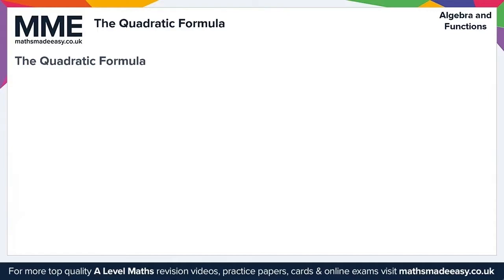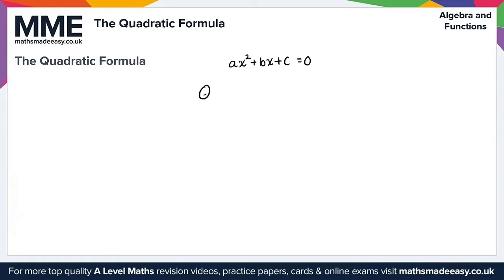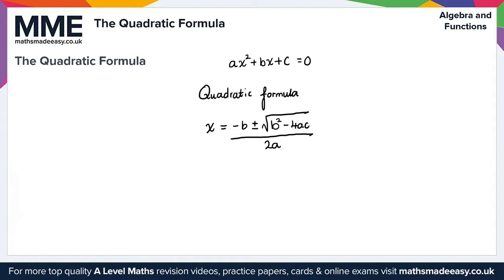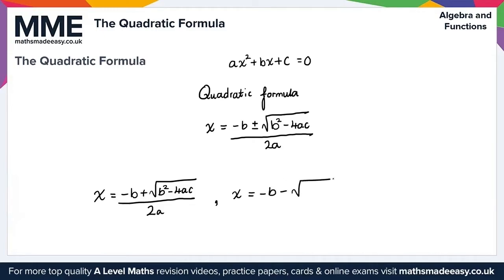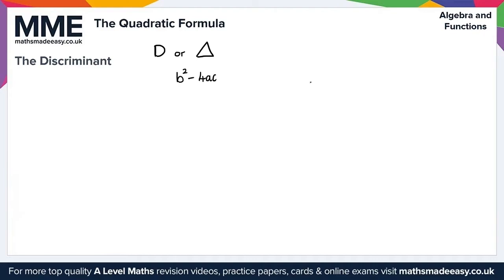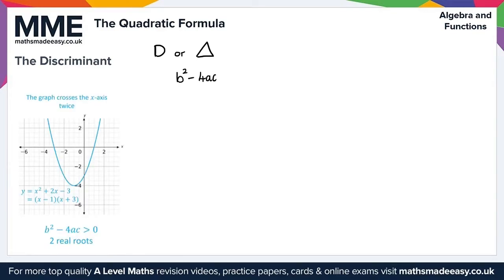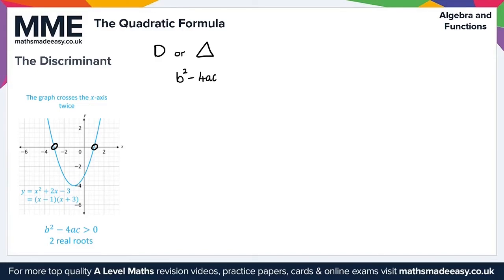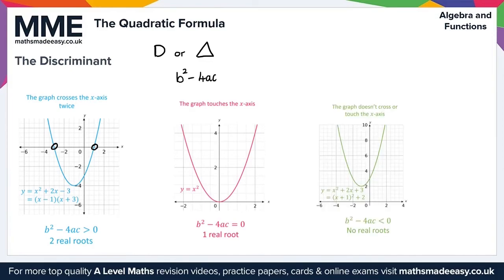18 - MME - A Level Maths - Pure - The Quadratic Formula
This is the Maths Made Easy video on A Level Maths - Pure  - The Quadratic Formula